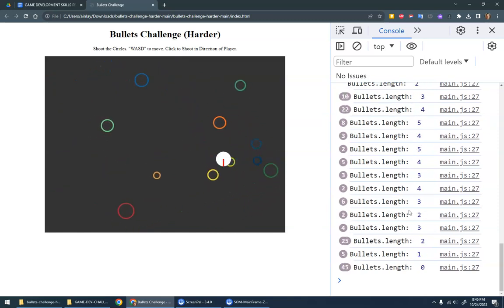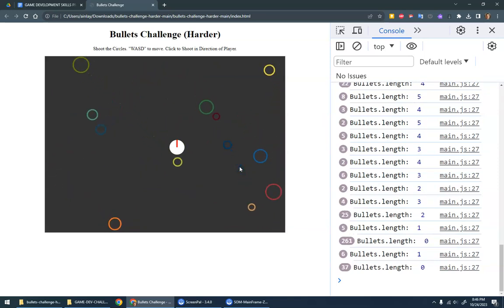06 Bullets Challenge Harder